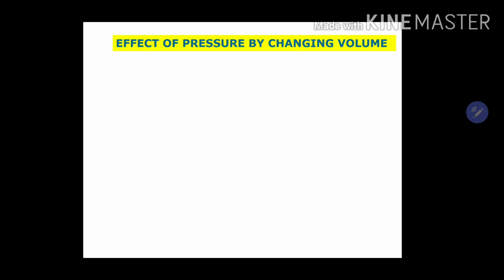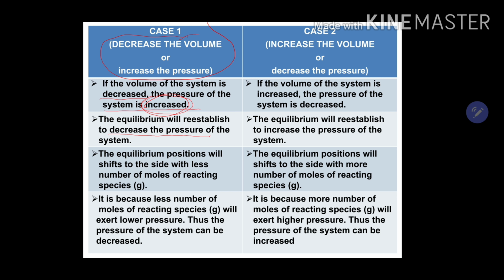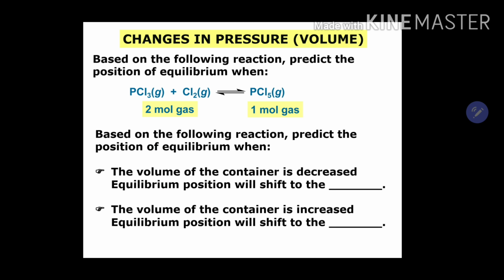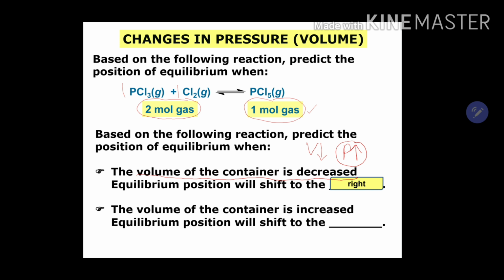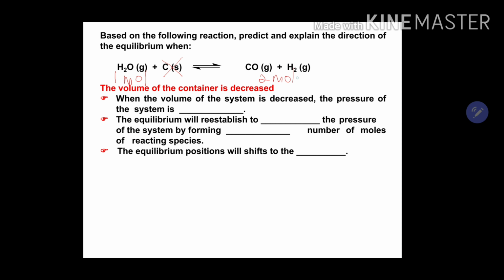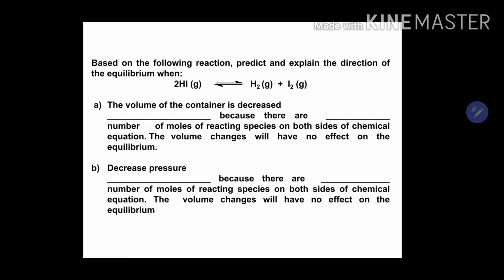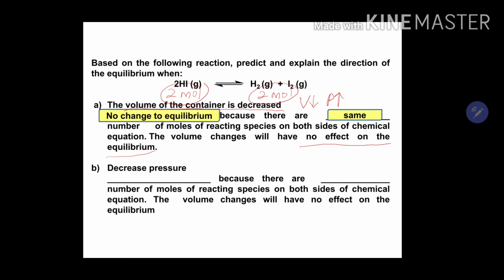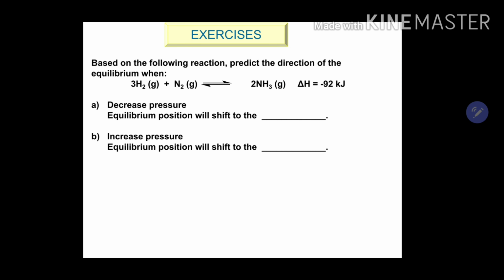CHAP 6: CHEMICAL EQUILIBRIUM PART 5